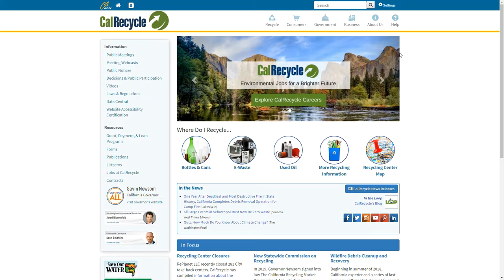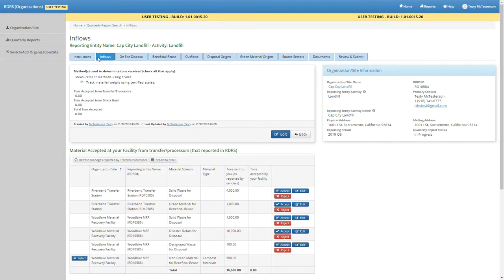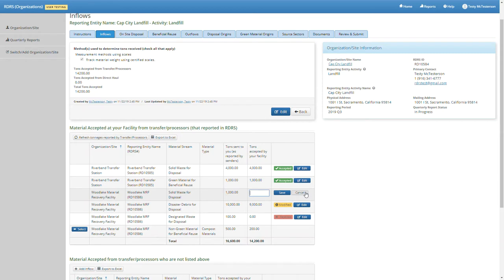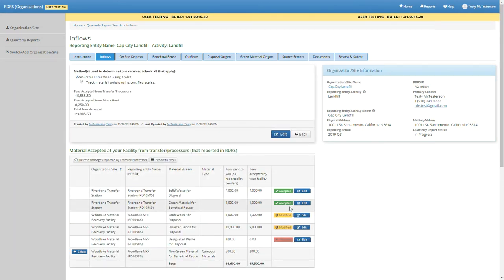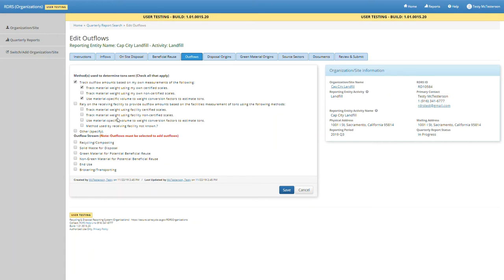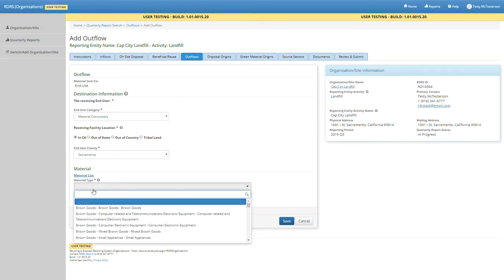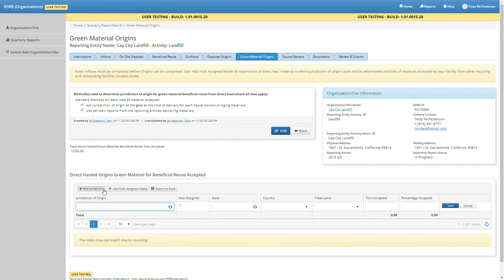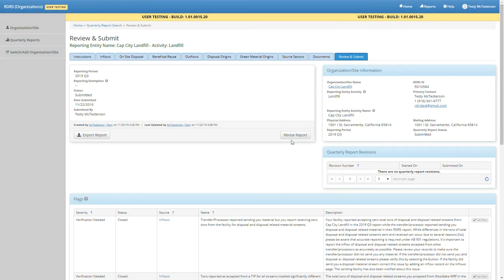Disposal Facility Reporting Tutorial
This is an instructional video for disposal facilities that demonstrates the process of filling out a quarterly report in the Recycling and Disposal Reporting System as required by AB 901 (Gordon, Chapter 746, Statutes of 2015). These are the timestamps for specific tabs: Inflows (6:09), On Site Disposal (18:14), Beneficial Reuse (18:56), Outflows (21:36), Disposal Origins (30:29), Green Material Origins (34:08), Source Sectors (35:14), Documents (36:49), Review & Submit (37:14).